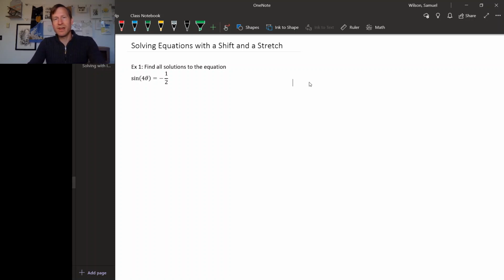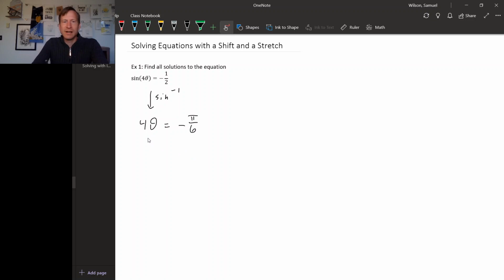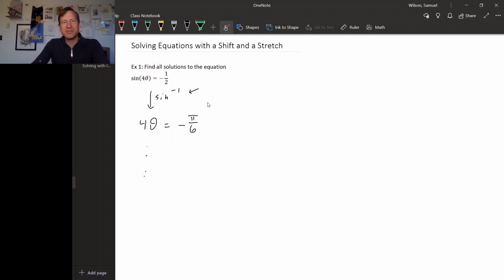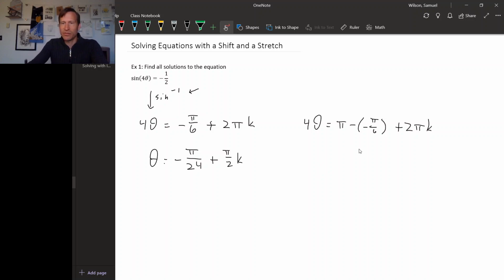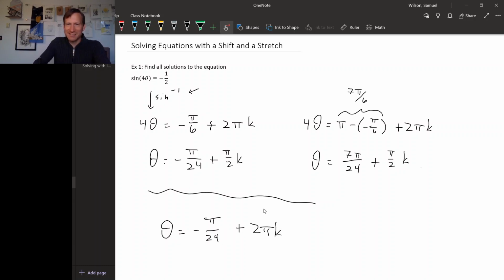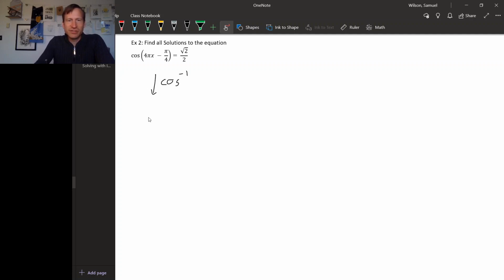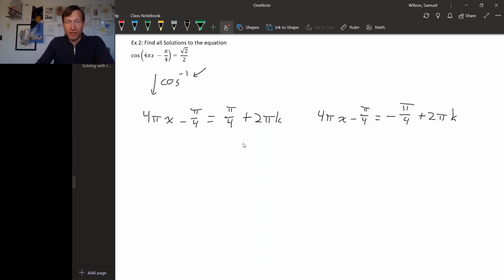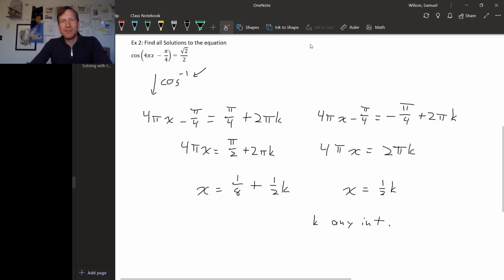7.5 3 - Trig Equations with Stretches and Shifts